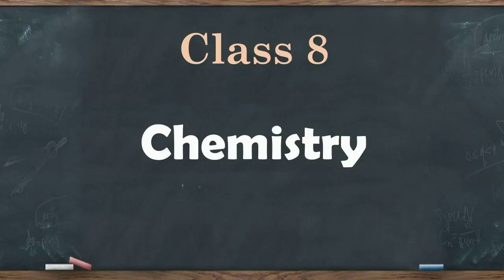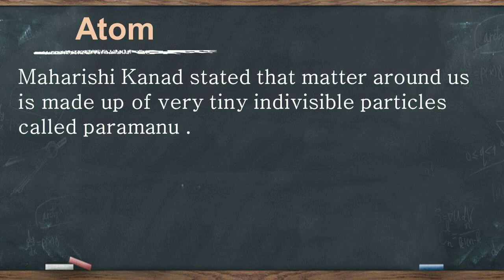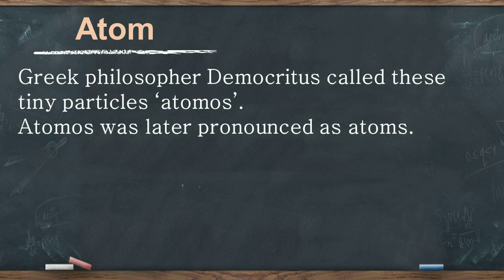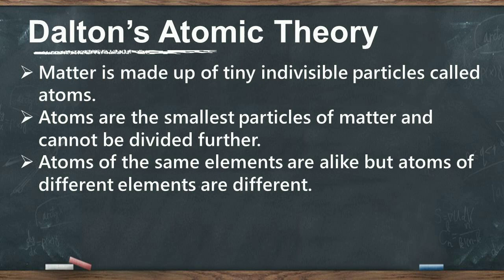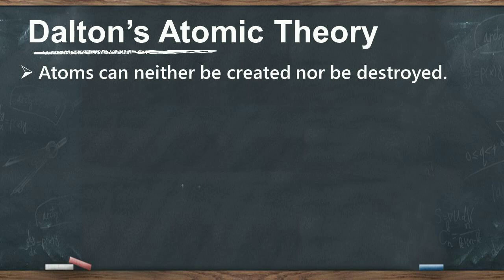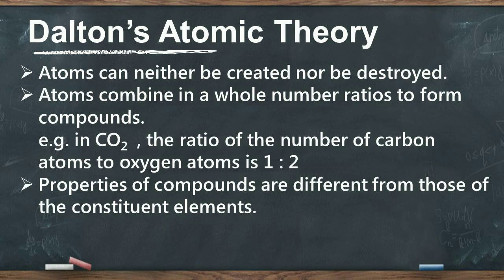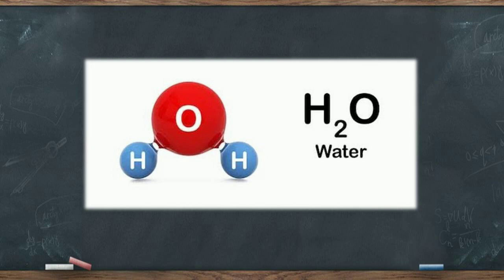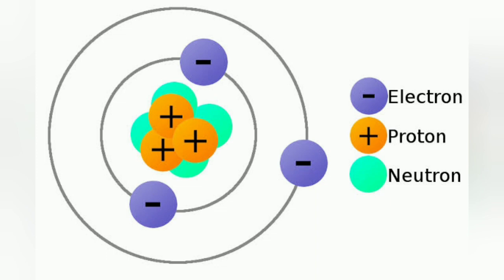ICSE Class 8 Chemistry Chapter 4 ( Atomic Structure ) | Dalton's Atomic Theory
Atom
Ancient concept of atom